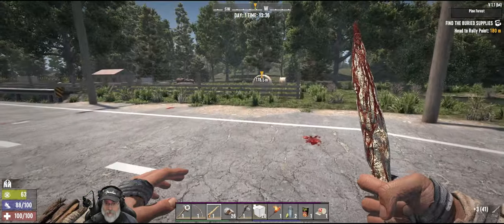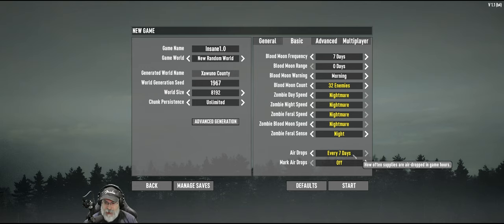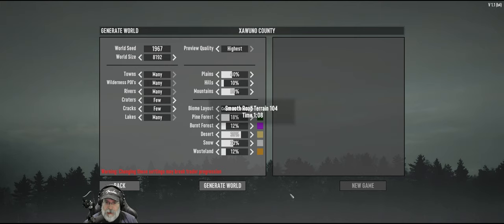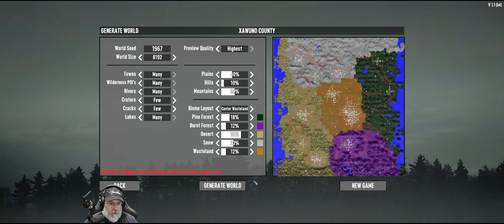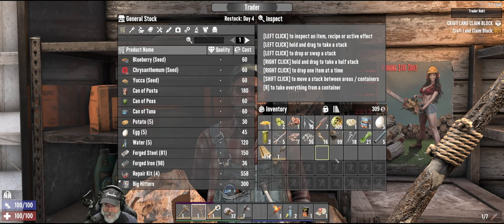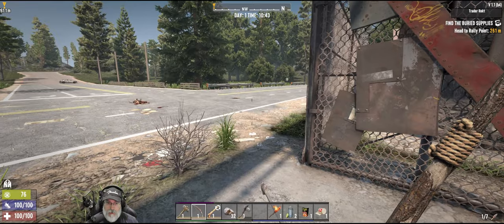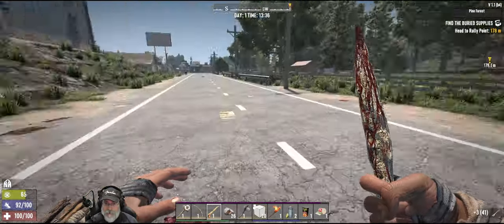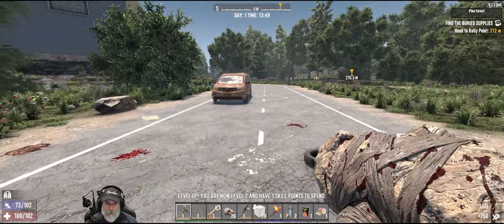7 Days to Die Insane Nightmare Difficulty | E1 A New Insane Nightmare